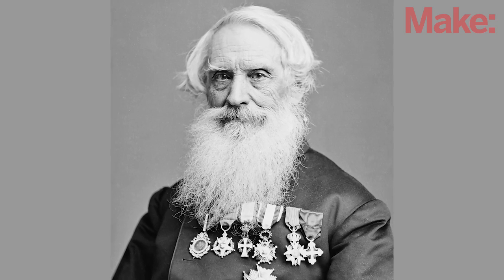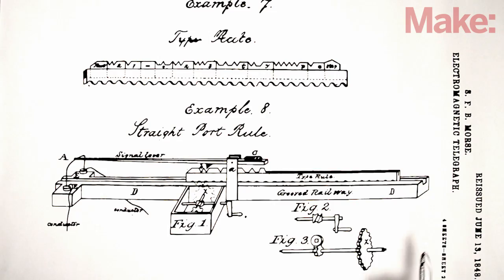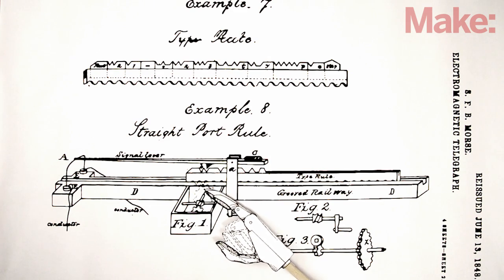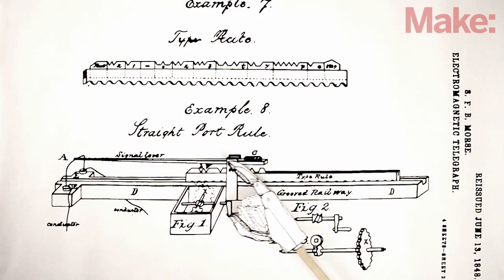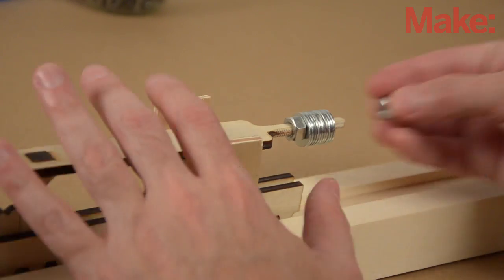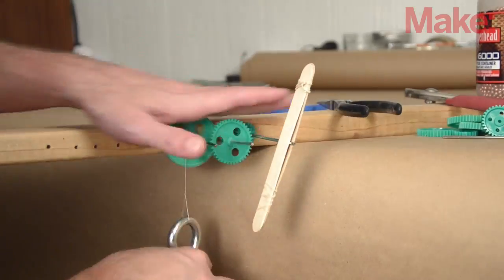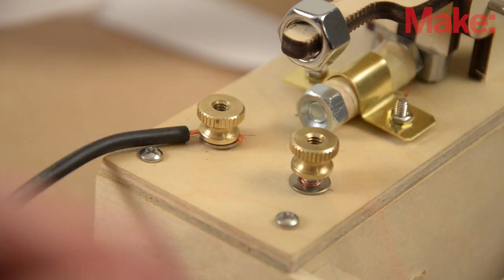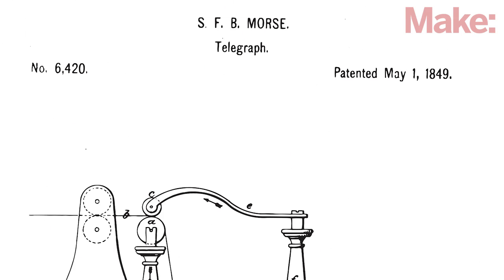Make Inventions: Episode 4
Sometimes even famous inventors come up with ideas that don't turn out like they expected. Samuel Morse's first telegraph patented in 1840 was much more complex than the simple key that became common. The original device didn't require the sender to know a special code, they simply built messages from pre-made letters and fed them through the machine. In this episode of Make: Inventions I build Morse's original automated transmitter as well as a gravity-driven receiver that records Morse coded message to paper.